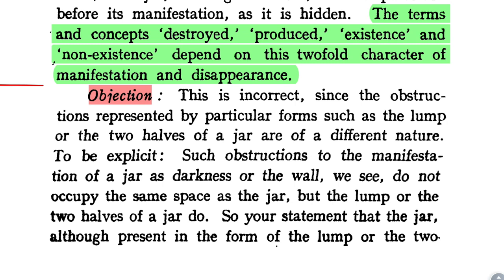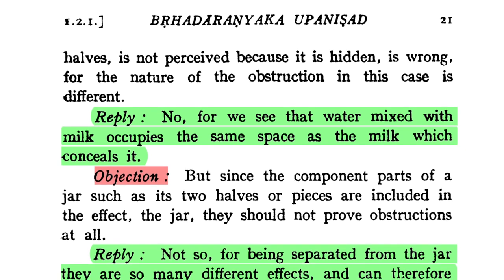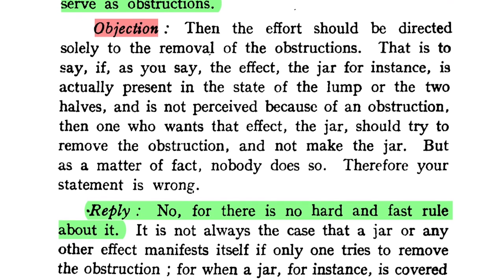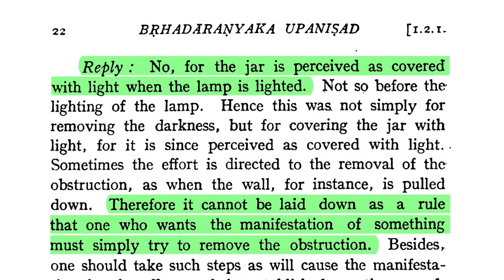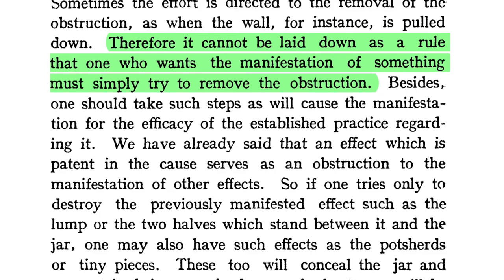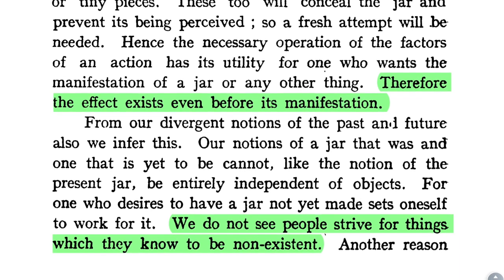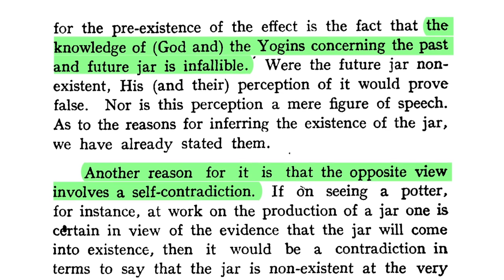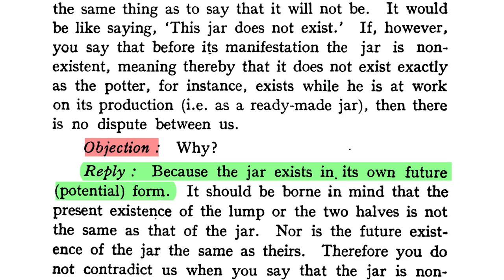Bṛhadāraṇyakopaniṣad 1.2.1.3: Existence and Nonexistence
Śaṅkarācārya: the jar exists in its own future (potential) form. It should be borne in mind that the present existence of the lump or the two halves is not   the same as that of the jar. Nor is the future existence of the jar the same as theirs. Therefore you do not contradict us when you say that the jar is non-  existent before its manifestation while the activity of the potter, for instance, is going on. You will be
 doing this if you deny to the jar its own future fonn   as an effect. But you do not deny that. Nor do all things undergoing modification have an identical form of existence in the present or in the future.

DOWNLOADS